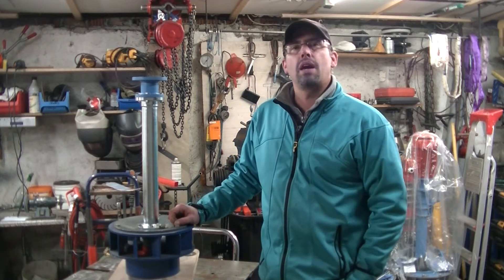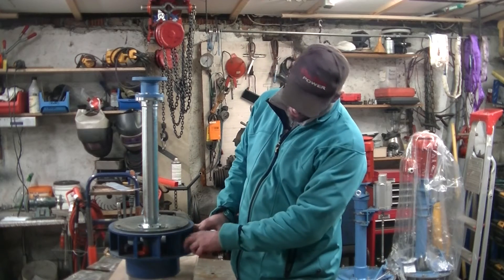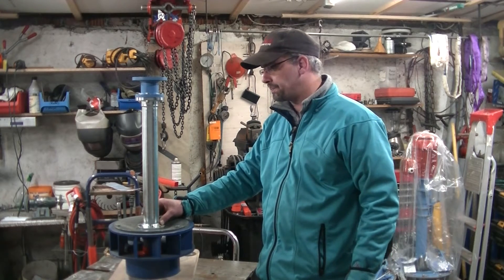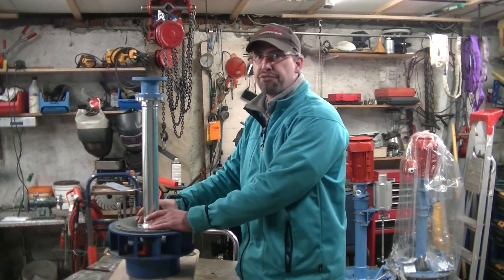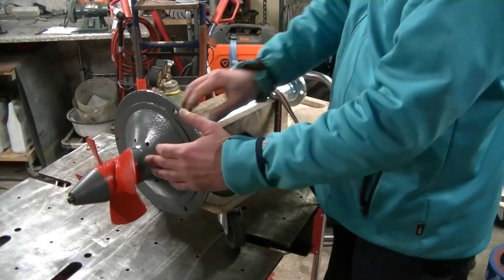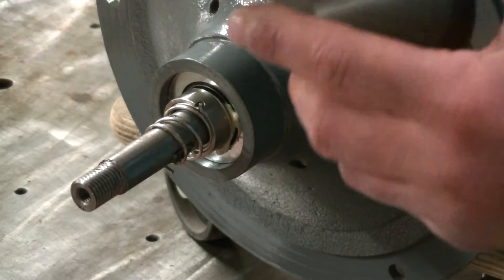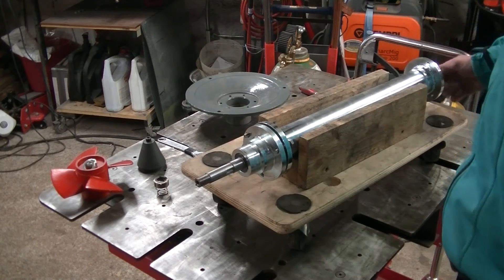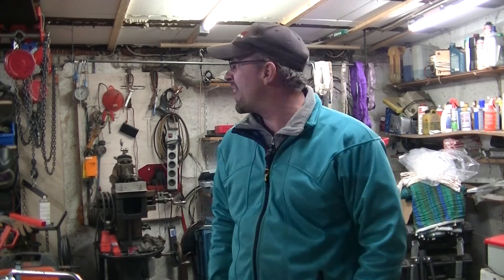LH500 new Turbine core design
A short video of how we done the new core design of the LH500 low head waterturbine.